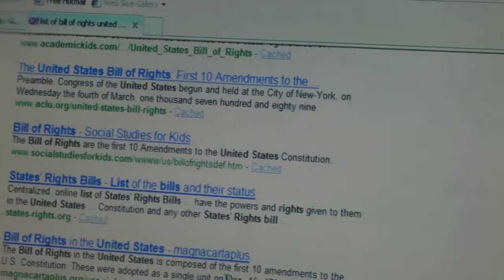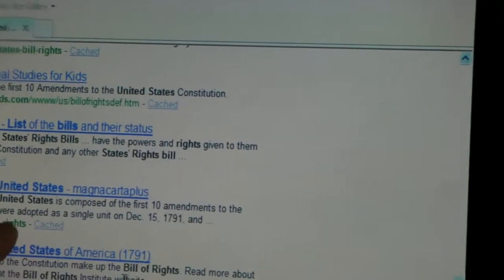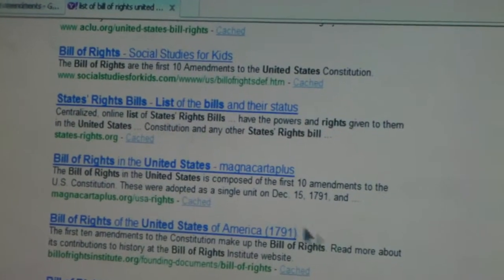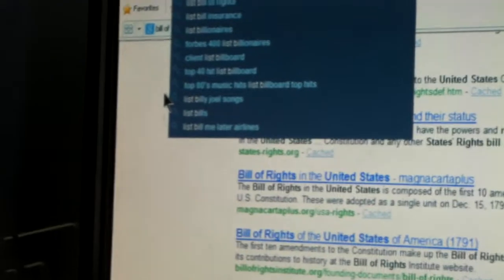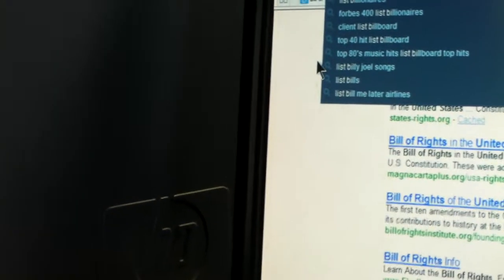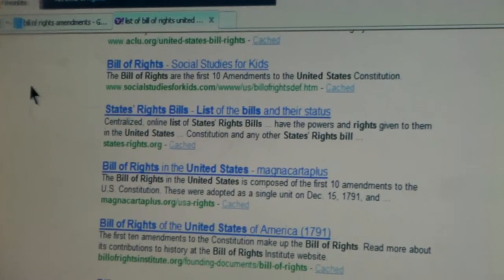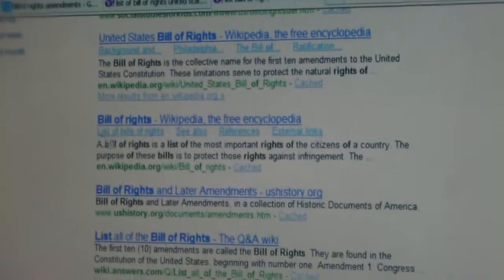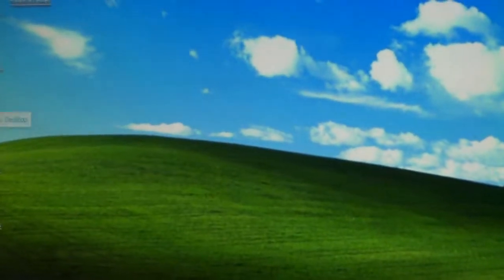Tom 12 9 19 car, XP & 7, 320 GB for Amazon, 3½ or 5 Hard Drive, Solid State 10)